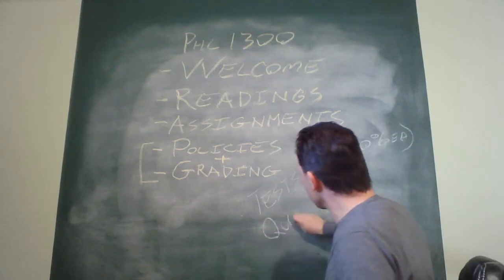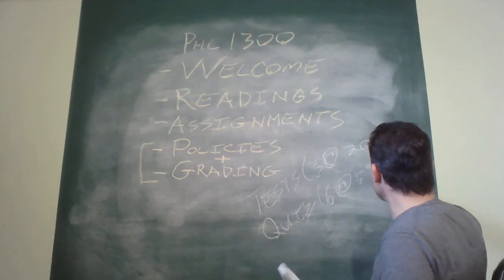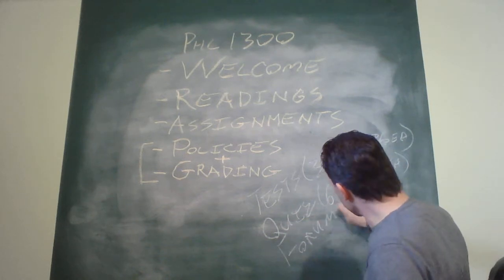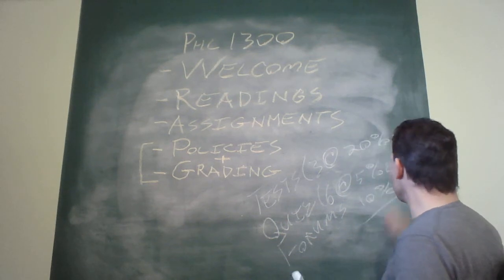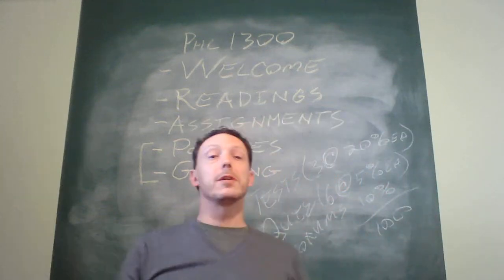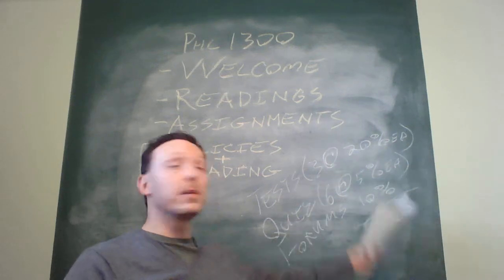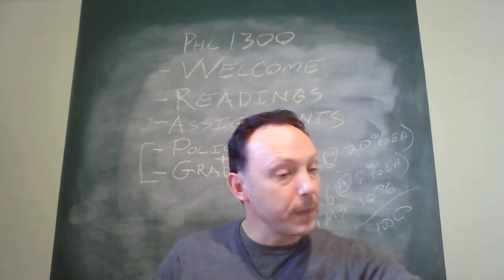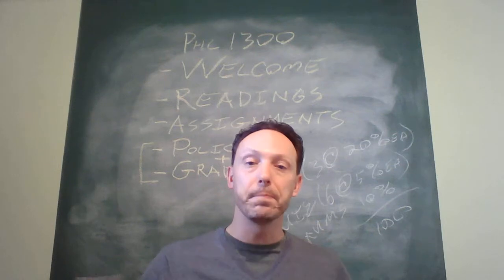Welcome to Introduction to Ethics winter 2019 Assignments